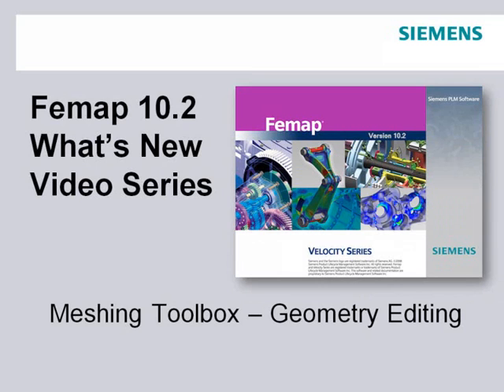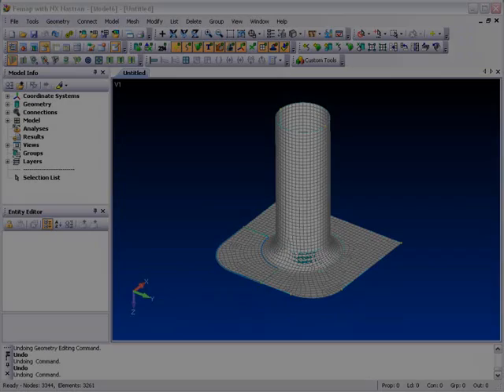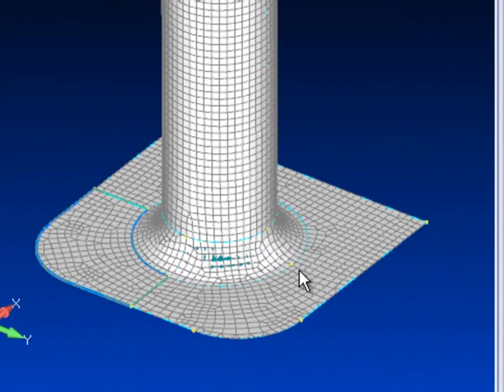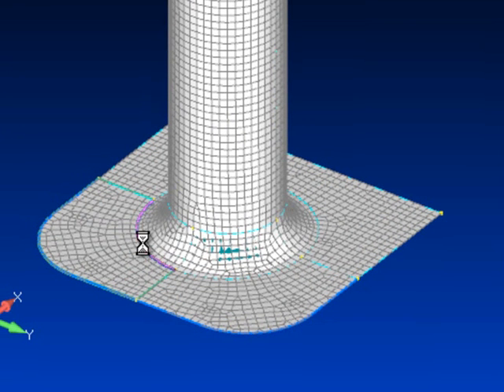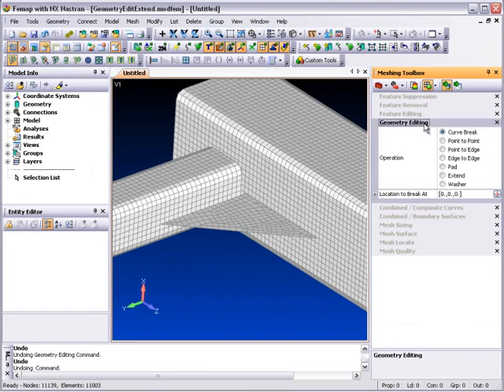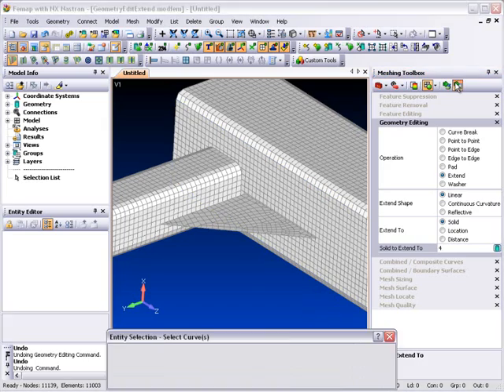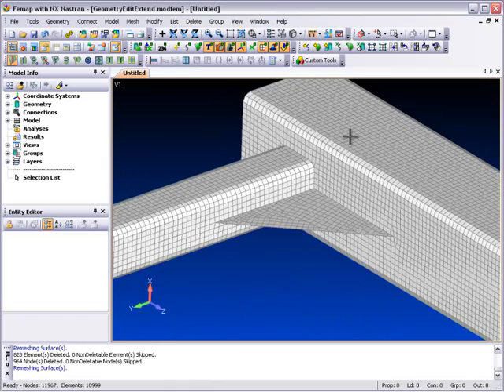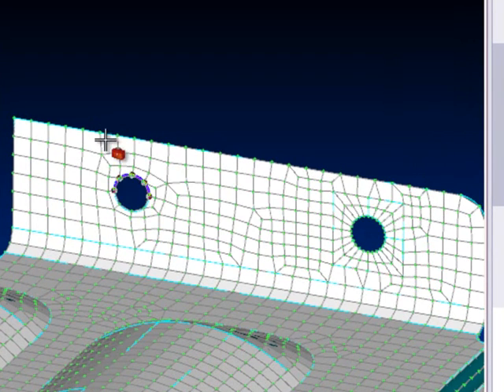GeometryEditing.wmv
Lo nuevo de FEMAP 10.2
Editando geometria !Exelente!!!